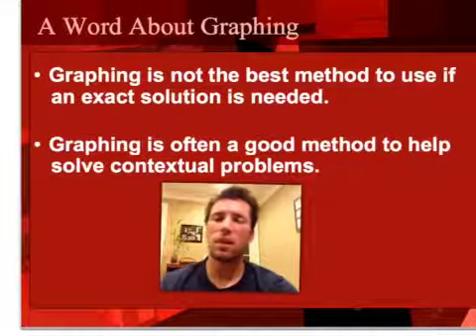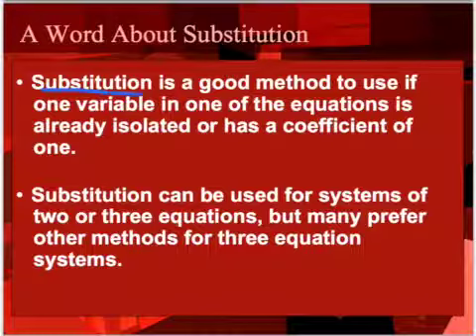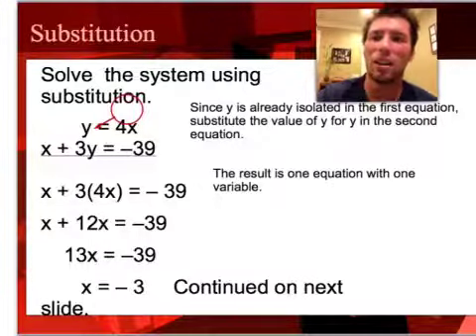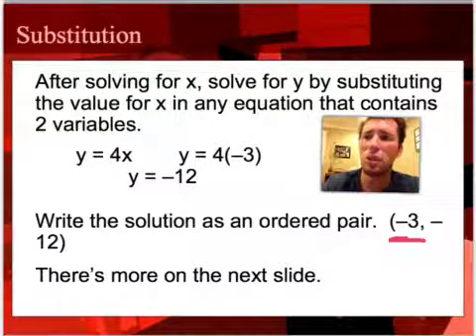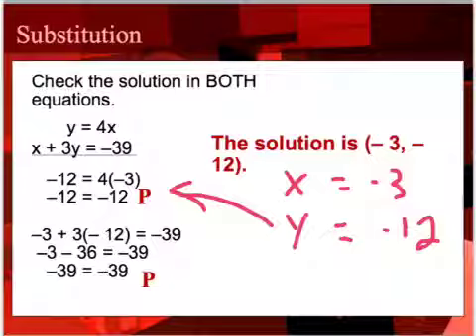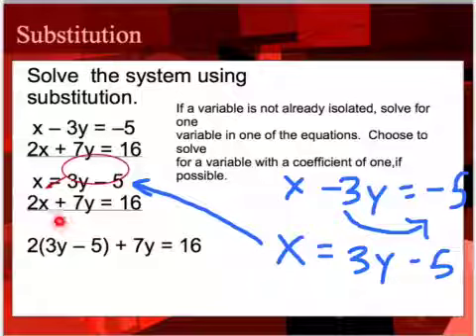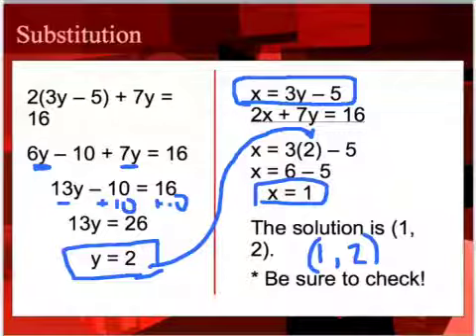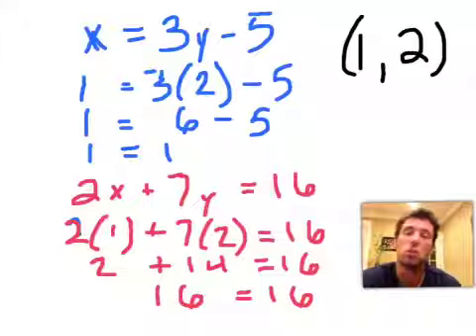3.2 Solving Systems by Substitution